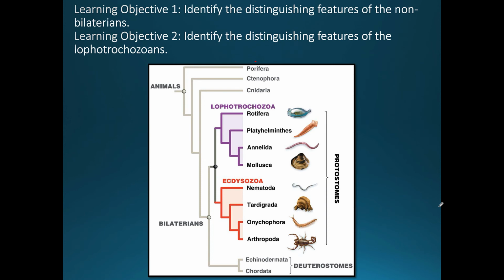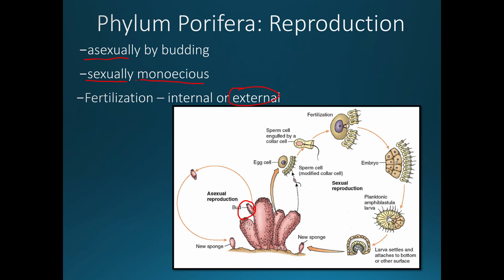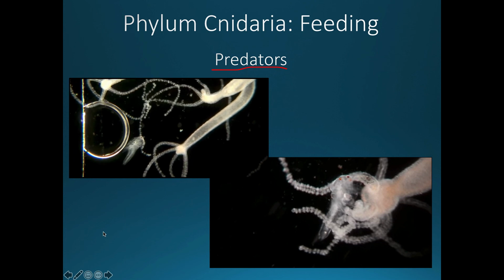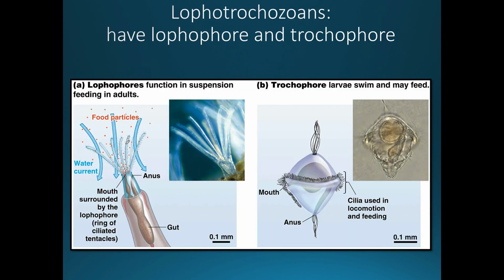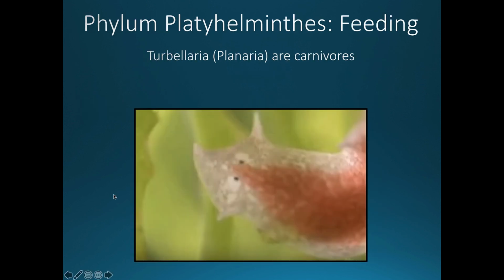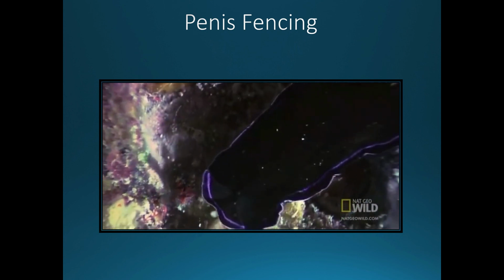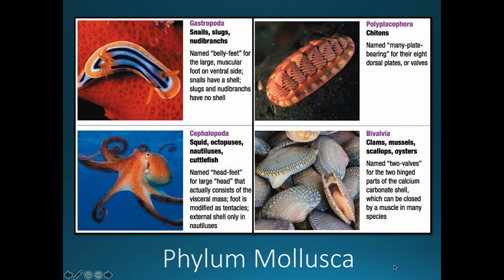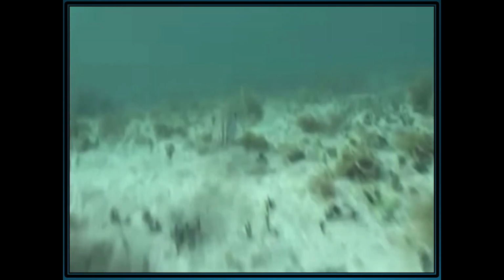Animal Diversity Day I